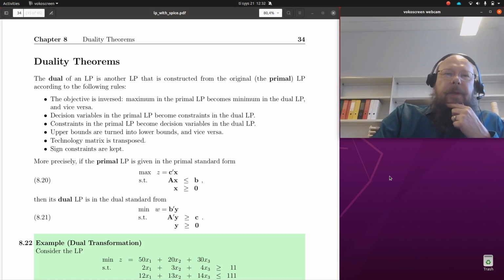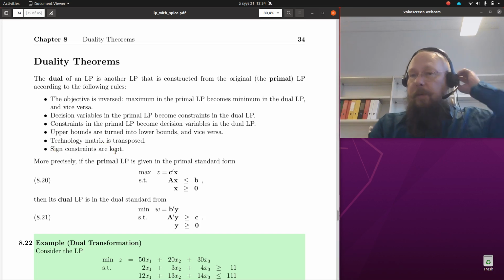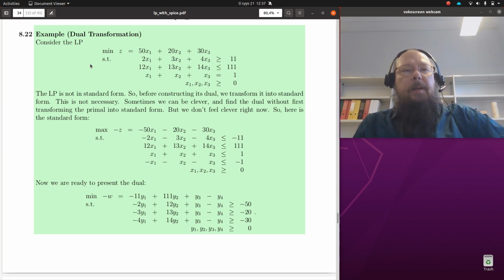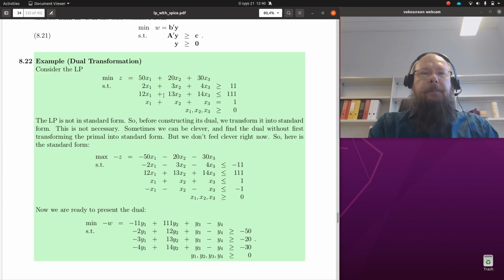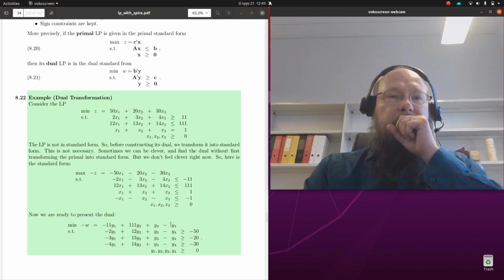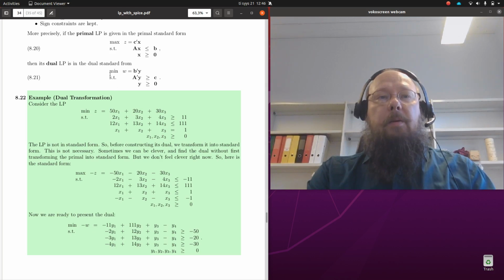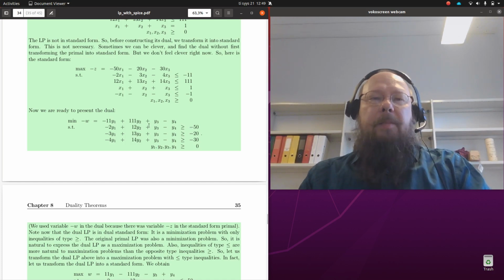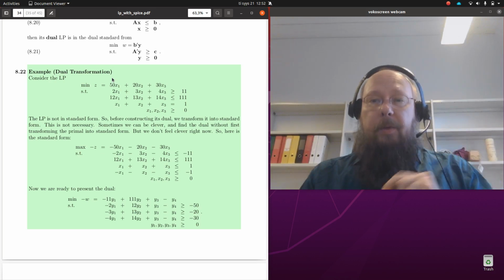31 LPwS 8 4 Duality Theorems 21 min